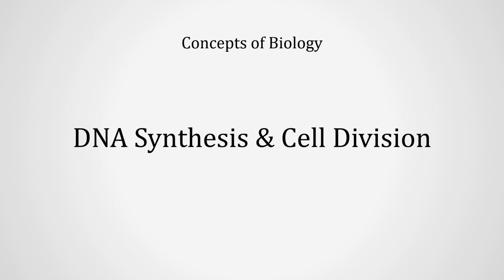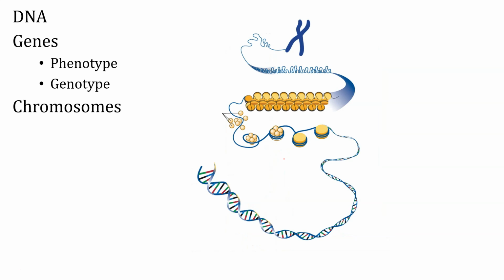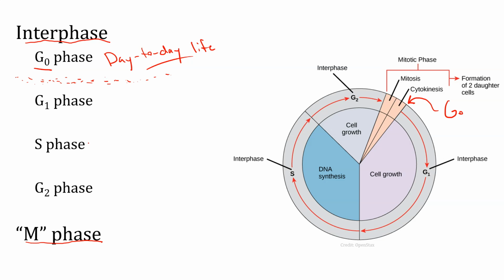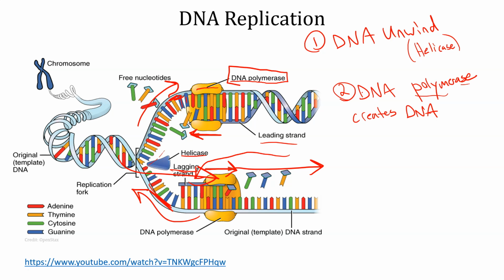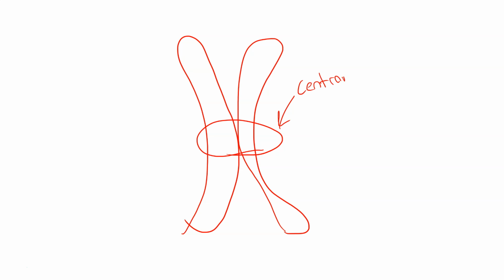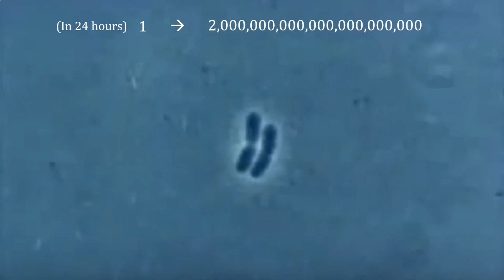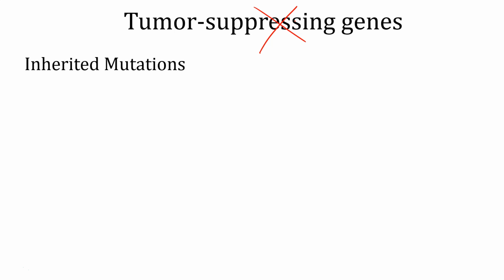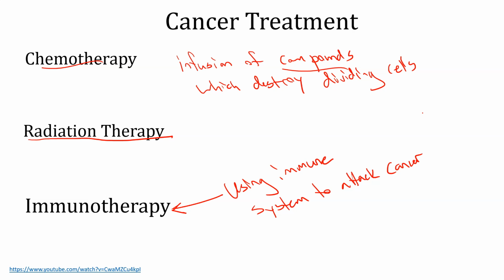Ch 6 DNA Replication & Cell Division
Genome, cell cycle, DNA replication, mitosis, cell cycle checkpoints, cancer